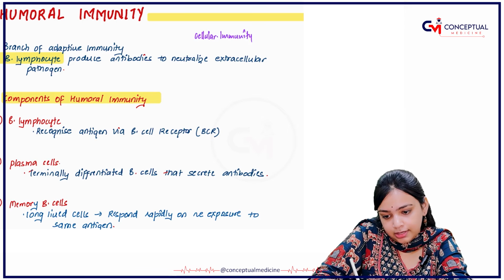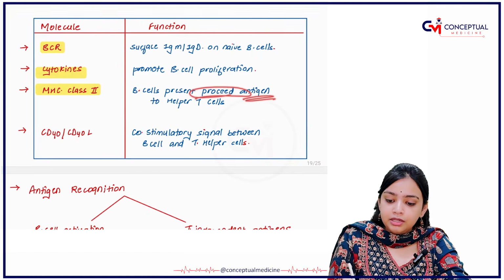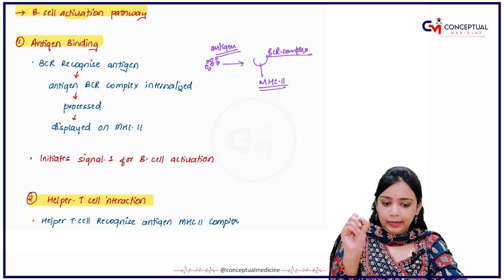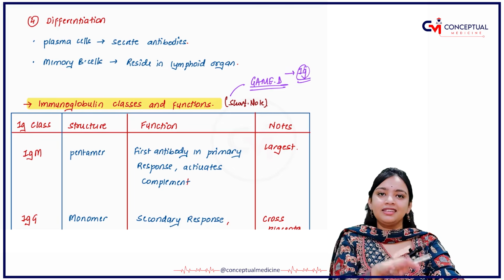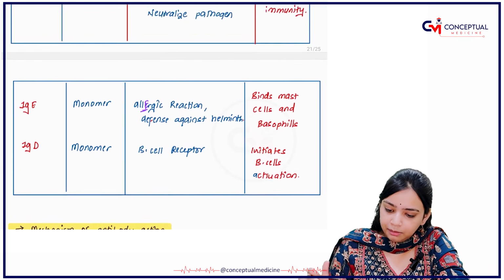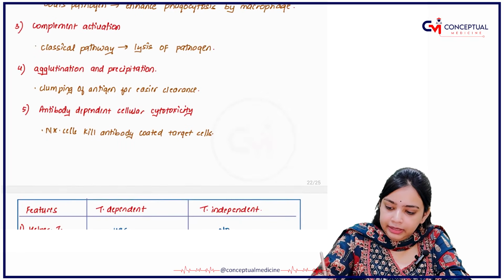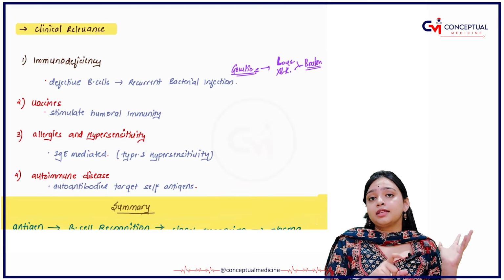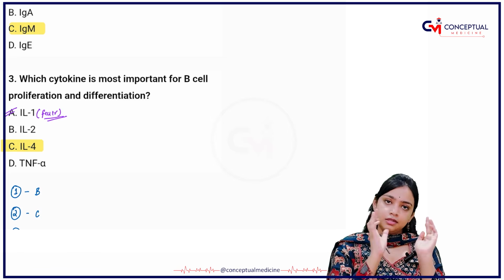Humoral Immunity Pathology: B-Cells, Antibodies & The Complement Shield | Master the Boards 🩺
Humoral Immunity is the antibody-mediated branch of the adaptive immune system, specifically designed to neutralize and eliminate extracellular pathogens, toxins, and viruses before they enter host cells. For high-yield exams like USMLE, NEET PG, MBBS, and FMGE, understanding the Components of this system—primarily B-lymphocytes, Plasma Cells, and Antibodies—is the "secret sauce" for mastering immunopathology. The process begins with Antigen Recognition, where naive B-cells use their surface-bound IgM/IgD (B-cell Receptors) to detect specific antigens. Unlike T-cells, B-cells can recognize "naked" antigens in their native conformation, making them the primary sensors for circulating threats in the blood and lymph. 🔬🏛️

The B-cell Activation Pathway is a high-yield "clinicking" journey that usually requires two signals. Signal 1 is the cross-linking of surface receptors by an antigen, while Signal 2 typically involves "T-cell help" via the interaction between CD40 on the B-cell and CD40L on a Helper T-cell. This interaction triggers Isotype Switching and Somatic Hypermutation, allowing the B-cell to differentiate into a Plasma Cell that secretes high-affinity antibodies. We break down the five Immunoglobulin Classes (IgG, IgA, IgM, IgE, IgD) and their specialized functions: IgM is the primary responder, IgG provides long-term immunity and crosses the placenta, IgA guards mucosal surfaces, and IgE mediates the response against parasites and Type I Hypersensitivity. 🛡️🧬✨

The Mechanism of Antibody Action involves three primary strategies: Neutralization (blocking toxins or viral entry), Opsonization (tagging pathogens for phagocytosis), and Complement Activation via the Classical Pathway. In the Clinical Relevance section, we explore how defects in these pathways lead to specific diseases. For the boards, you must recognize X-linked Agammaglobulinemia (BTK deficiency), where a lack of B-cells leads to recurrent pyogenic infections, and Hyper-IgM Syndrome, caused by a failure in the CD40/CD40L "handshake." By integrating the molecular structure of antibodies with their clinical roles in vaccination and autoimmunity, this session provides a definitive summary for mastering the humoral shield. 🏥🧬🩺